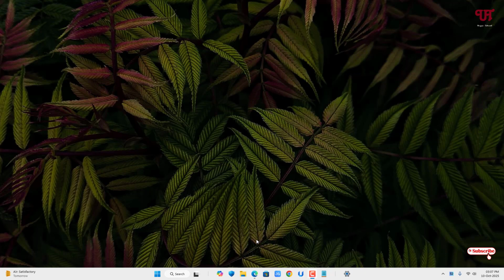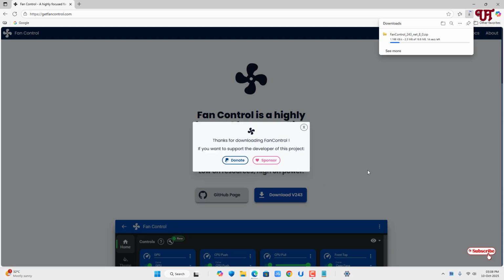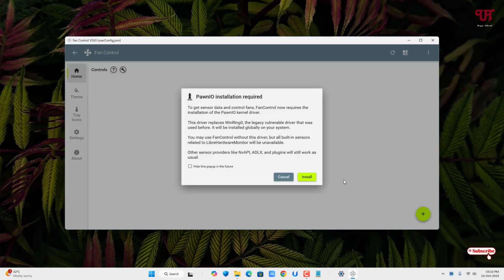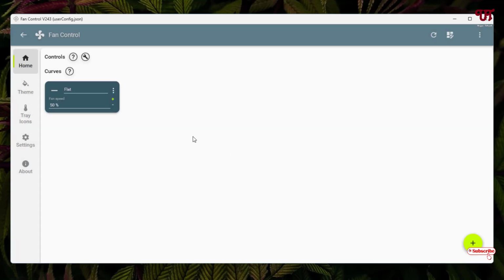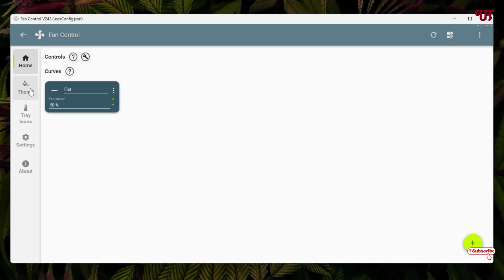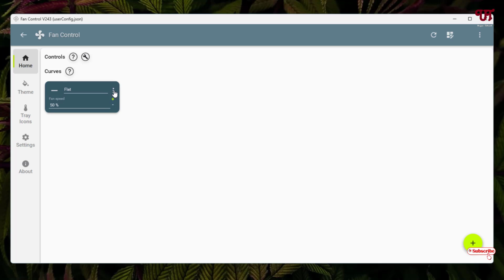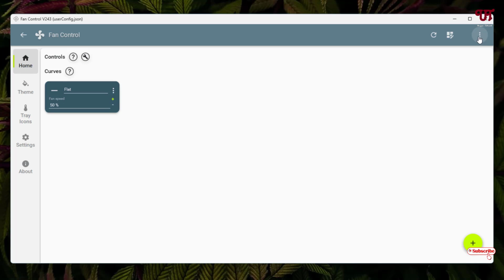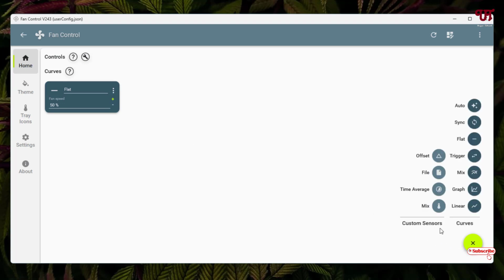Best free CPU, GPU and Case Fan Controlling software for Windows computer.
This video tutorial is all about Best free CPU, GPU and Case Fan Controlling software for Windows computer.